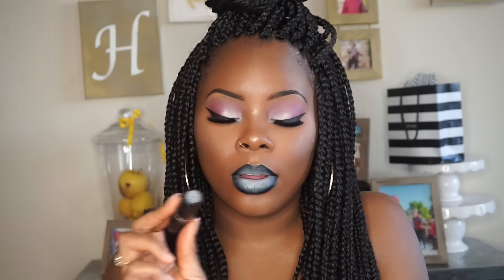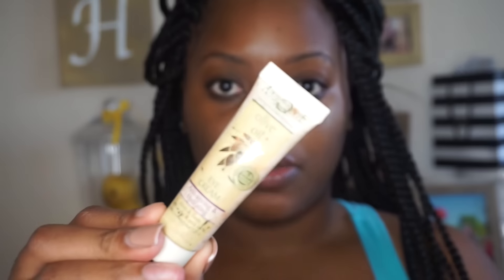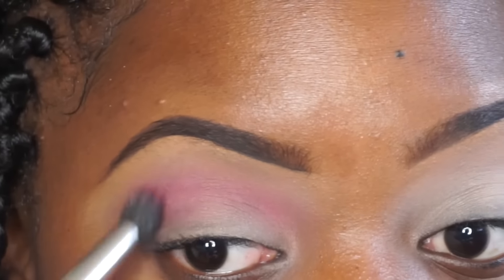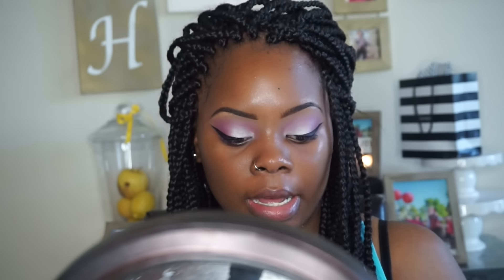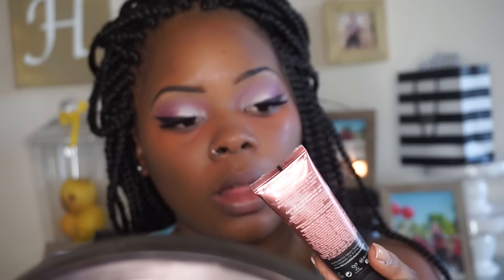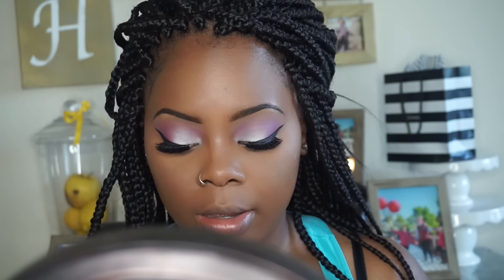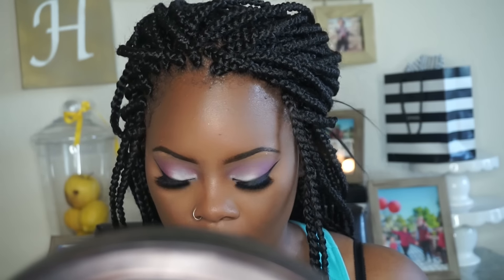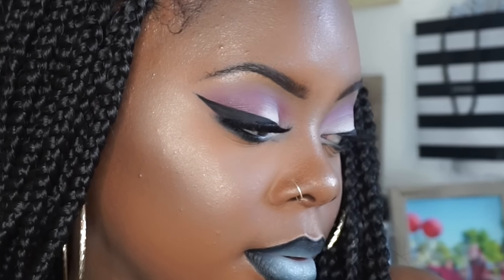Jamiiiiiiiie | FULL FACE MAKEUP TUTORIAL PINK & WHITE SMOKEY + SKIN CARE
HEY GUYS! LET ME KNOW WHAT YOU ALL WOULD LIKE TO SEE NEXT!

PRODUTCS USED

mac pro longwear foundation nw45
nar creamy concealer 'caramel'
anastasia beverly hills renissance palette
morphe 35c palette
mac pencil 'feline' for water line
nyx wonder pencil
melanie gleam bronzer 'deep gold'
sacha butter cup powder
anastasia beverly hills 'peaches n cream' from contour kit to set under eye
lips mac frosting & kat von d 'slayer'
mac studio fixed powder nw58 to contour
mac soft orche paint pot to prime eyes

INSTAGRAM & SNAPCHAT @JAMIIIIIIIIE (8 I'S)